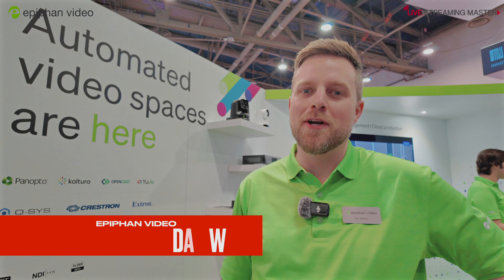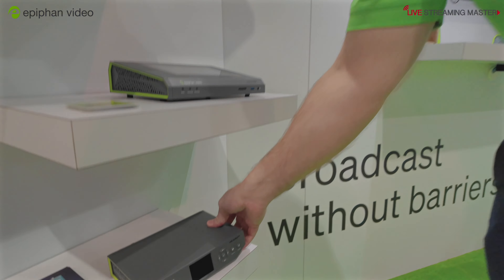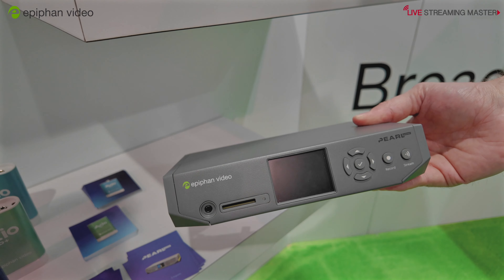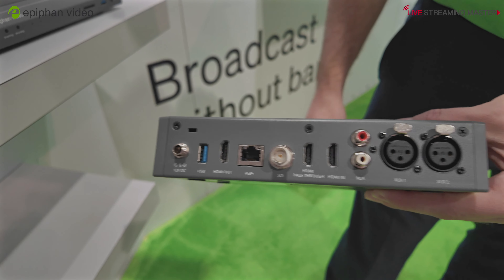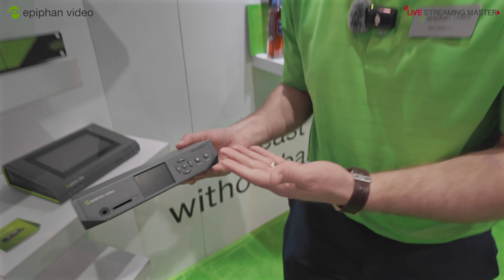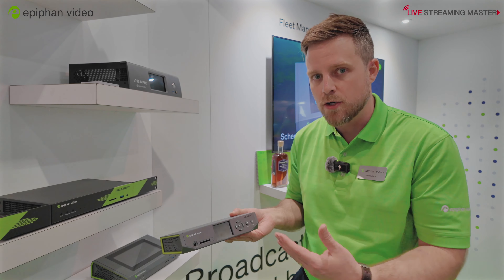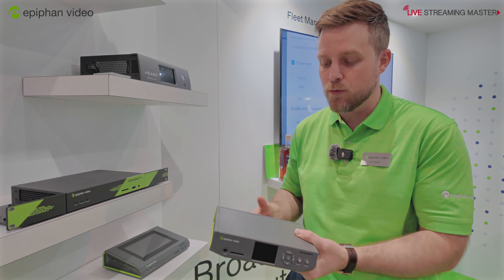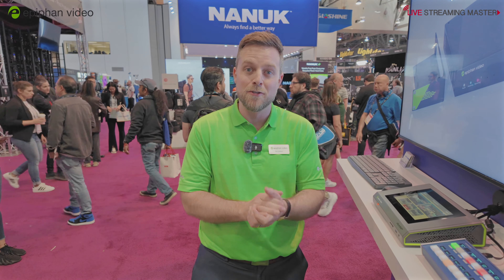Epiphan Pearl Nano at NAB 2024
Epiphan Pearl Nano is shown here by Dan Wallace.
The Epiphan Pearl Nano is a compact and portable live streaming encoder with several key features :

1. Compact and Portable Design: The Pearl Nano is designed to be highly portable, making it suitable for on-the-go live streaming scenarios.

2. HDMI and SDI Inputs: It supports both HDMI and SDI video inputs, allowing connection to a wide range of professional video sources.

3. 4K Streaming and Recording (with Add-on): While it supports up to 1080p by default, the Pearl Nano can be upgraded to stream and record in 4K resolution with an add-on license.

4. HDMI Pass-Through: It offers an HDMI pass-through port for zero-latency local monitoring, a feature not present in the other two devices.

5. Comprehensive Audio Support: The Pearl Nano has various audio input options, including XLR, RCA, and USB, enabling connection to professional audio sources.

6. Power over Ethernet (PoE+): It can be powered using PoE+, eliminating the need for a separate power supply in certain setups.

7. Local Storage and File Transfer: It supports local recording to SD cards or M.2 SSDs, with automatic file transfer capabilities to network storage or USB drives.

8. Secure Streaming Protocols: The Pearl Nano supports secure streaming protocols like SRT, RTMPS, and HLS over HTTPS for reliable and secure video delivery.

9. Integration with Content Management Systems: It integrates with popular video platforms like Kaltura, Panopto, and YuJa for seamless content management.

10. Remote Access and Management: The Pearl Nano can be remotely accessed and managed through the Epiphan Cloud service, enabling remote control and monitoring.

While the YoloBox Ultra and YoloLiv AlphaCam are designed for live streaming and video production
Sources